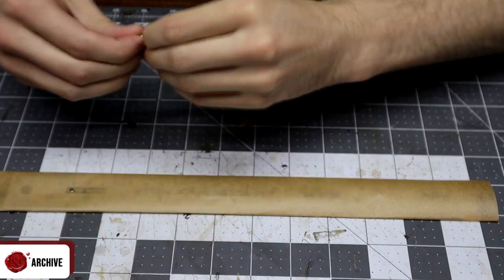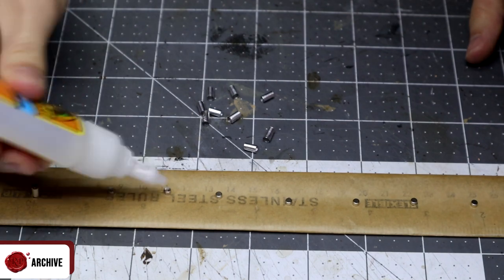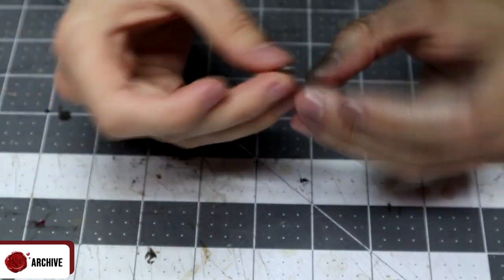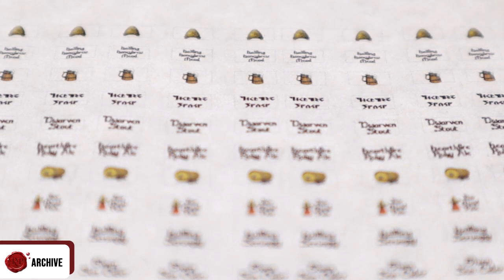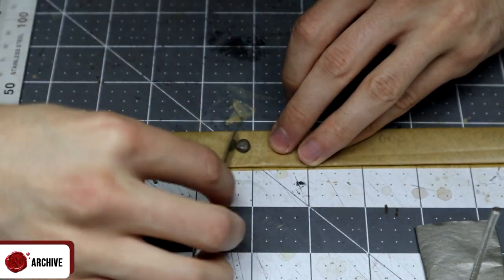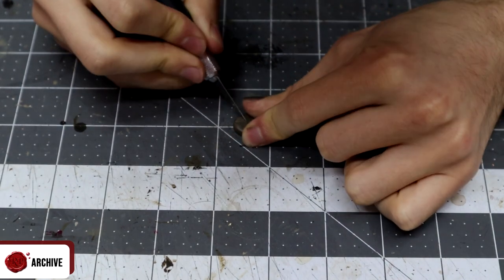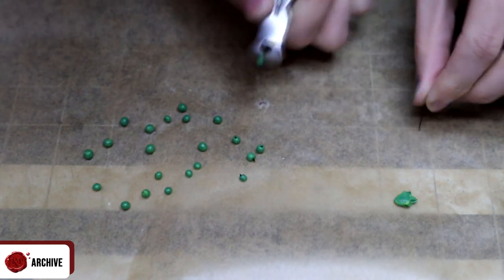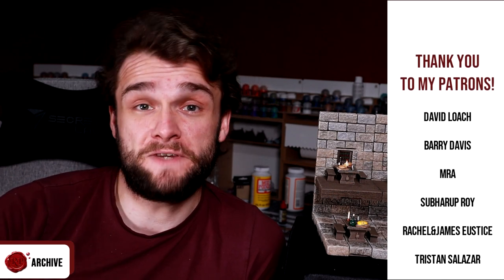Magnetic Tavern Accessories - Tankards, Beer and Pies!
Modular D&D accessories for furniture that can be customized for where you place it.